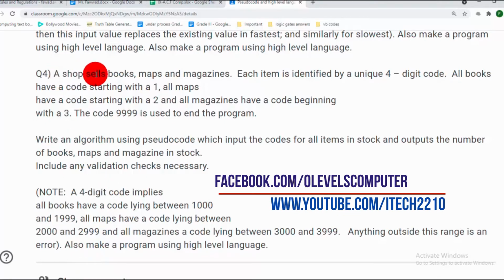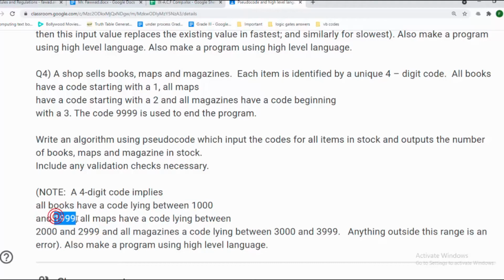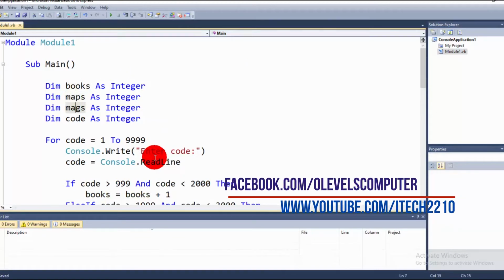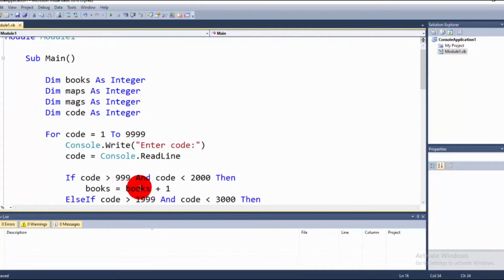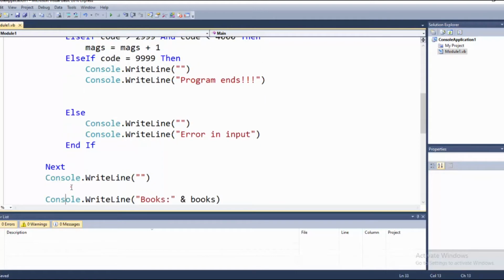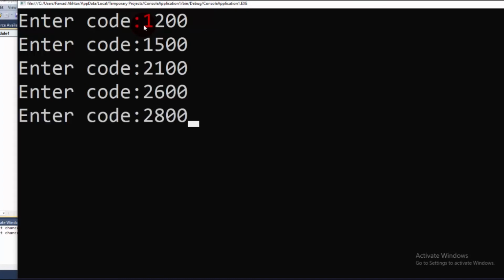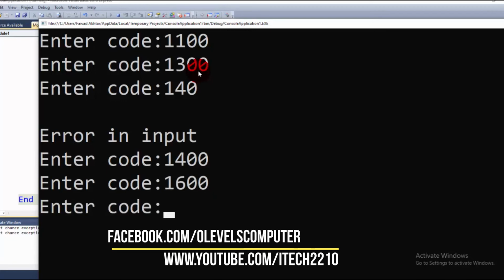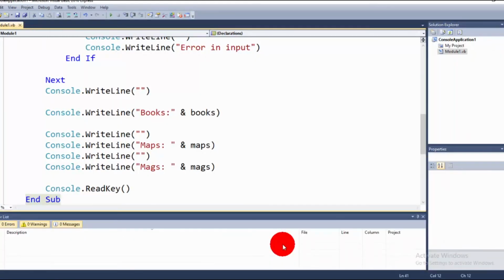Another Visual basic console program using FOR NEXT loop for beginners